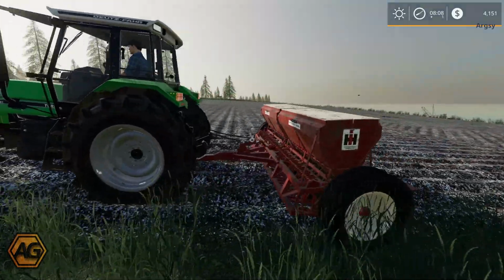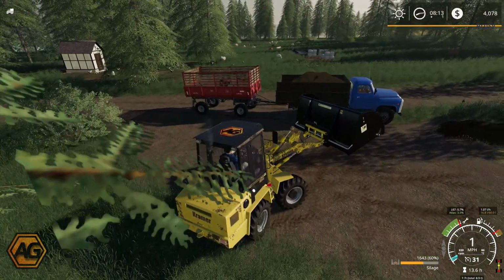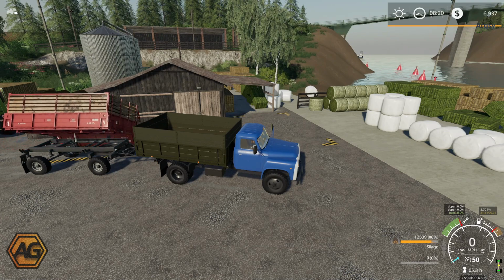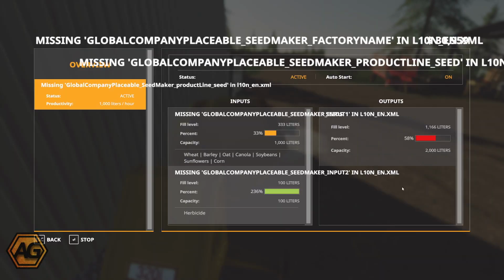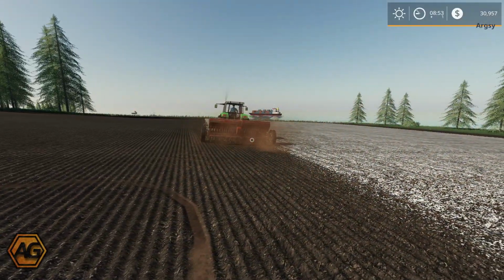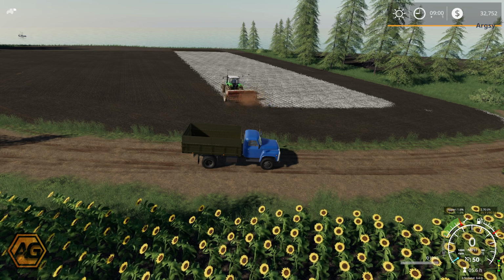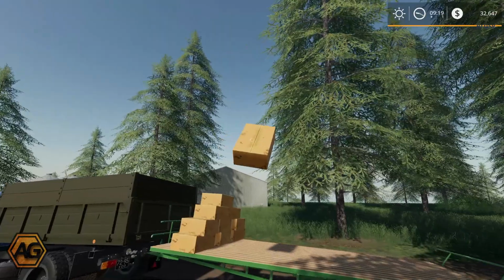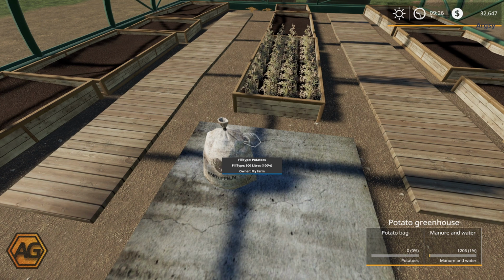Selling Silage - Surviving Spectacle Island - Episode 27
Welcome to my survival series, based on Spectacle Island by Alien Jim.

The truck is up and running so lets put it to good use, selling all our silage. While doing that, our helper is busy planting barley for the  chickens and the pigs.

We started with only a few hundred dollars, some hand tools and found an old tractor on our property.

The Rules:
Playing on Hard Economy
No Loans
No Leasing of Equipment
No Contracts
No Super Strength
Workers can be used but must be paid

And why not become part of the AG Team at the same time, join me on socials:

The Long Ride - August Wilhelmsson
In Tennessee - Hunting for Sunsets
Luckiest Man - Benjamin Carey